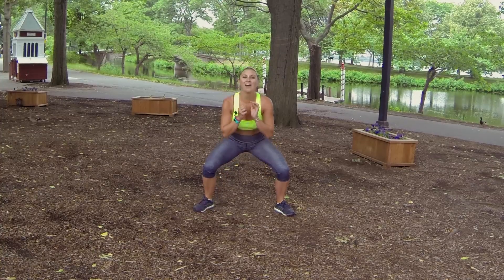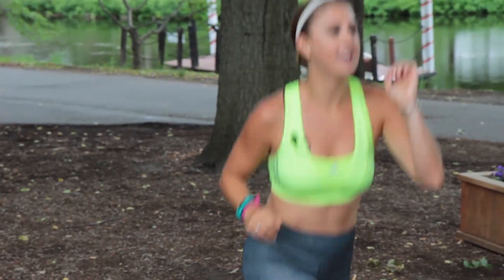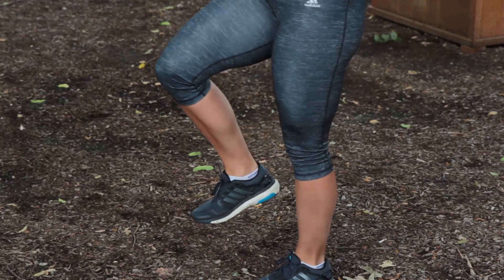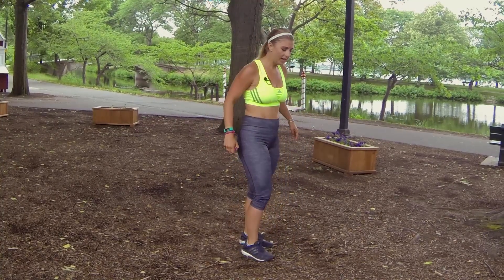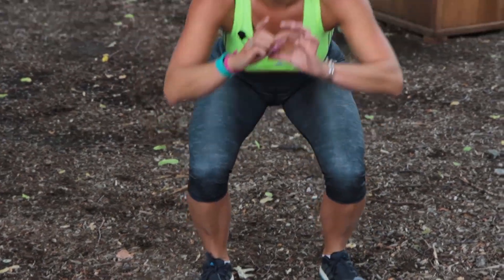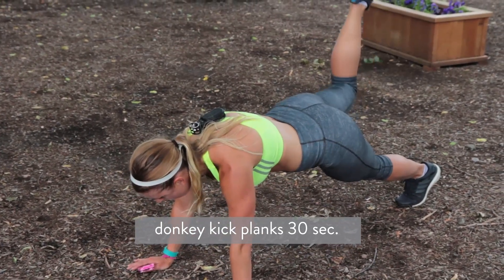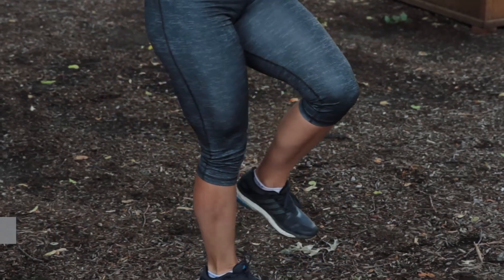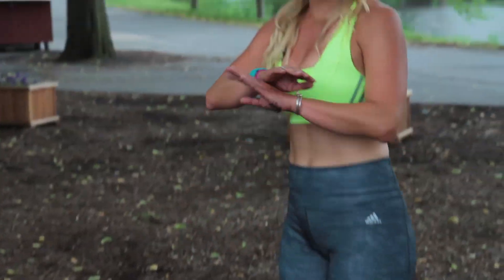FIT | Sarah's Ultimate Booty Boot-Camp Workout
In this video is a booty bootcamp workout that can be done outside! Get your sweat on with this bodyweight workout that can be done with no equipment.

Get your own pair of the summer must have accessory - the Performer Tight
The innovative waistband flatter your tummy. Rotating seams shape legs and lift your booty. The performance sweat-wicking fabric is perfect for all your intense workouts like running, boot-camps & weight training. I am calling it the booty-lifting, tummy-tucking, must-have of the season.

To win a pair - do this workout and take a belfie for Instagram! Remember to tag it GetItTight PerformerTight and @SarahFit